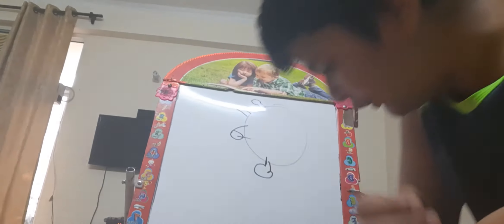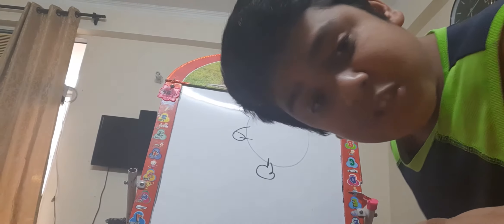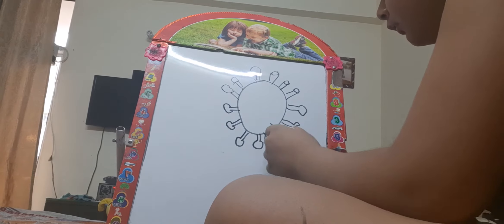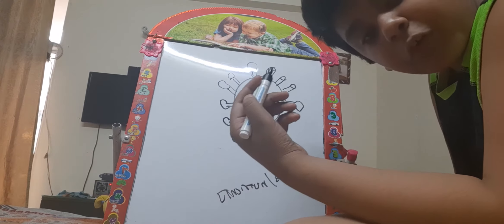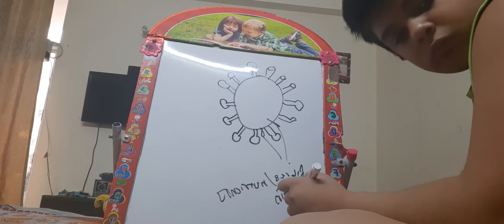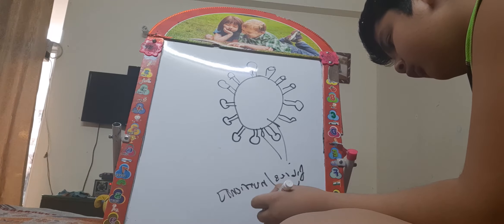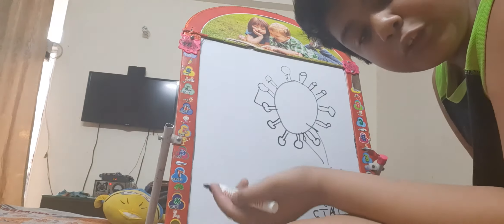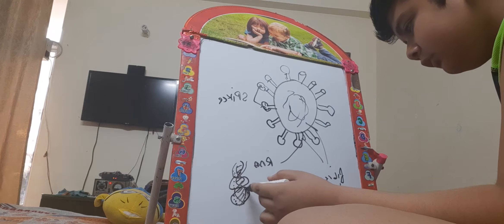VQCCINE ALL QUESTION ANSWER